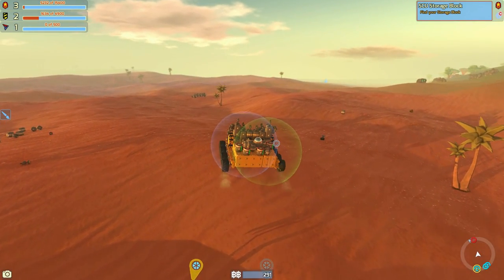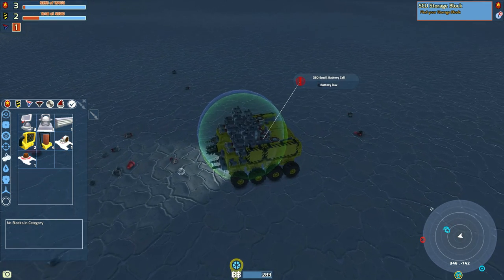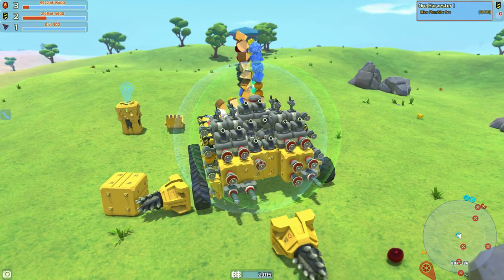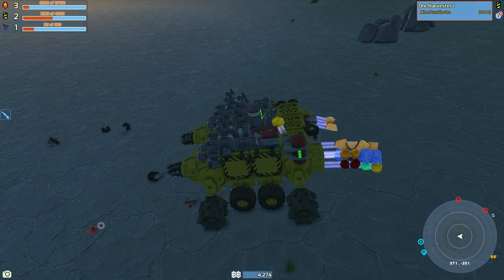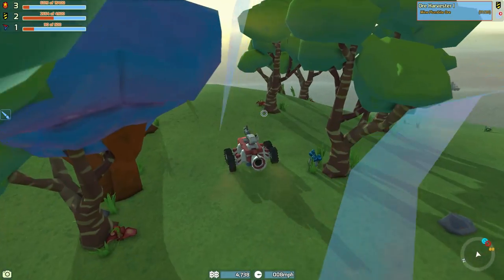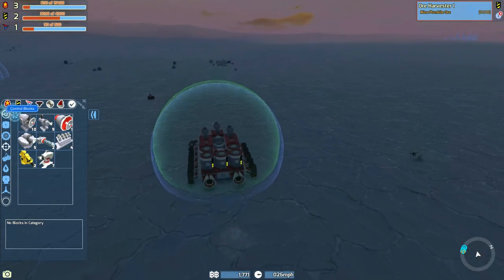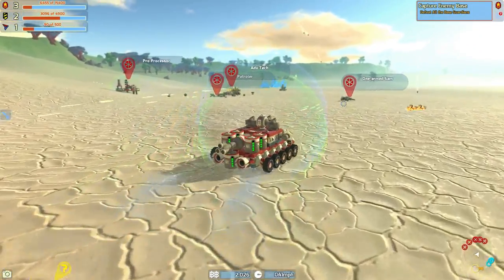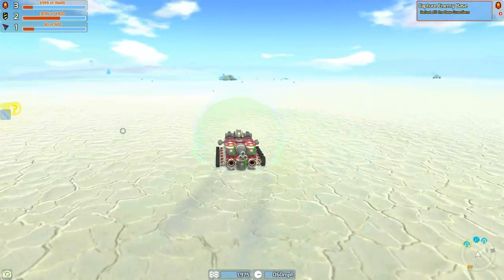Terratech | Ep 6 | Venture time!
Nothing ventured, nothing gained.